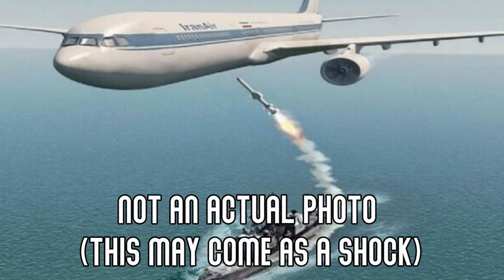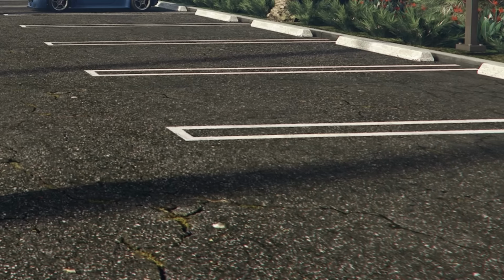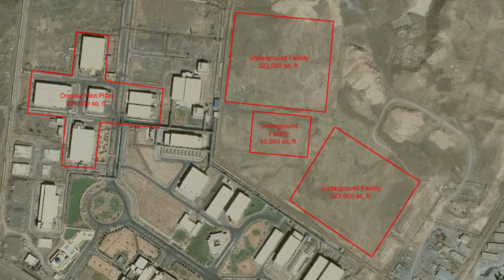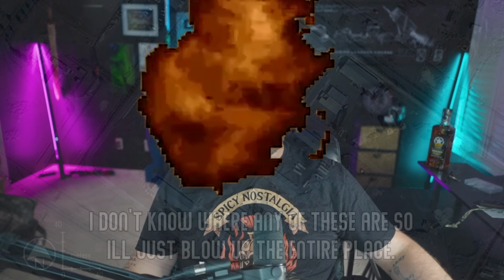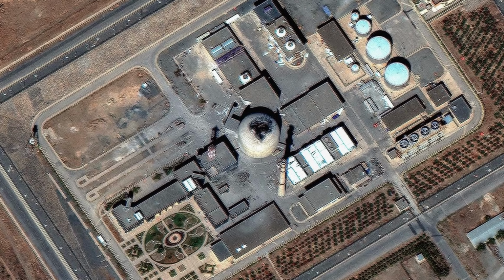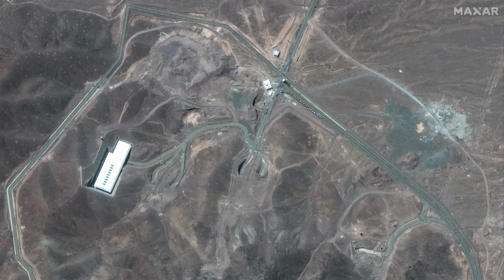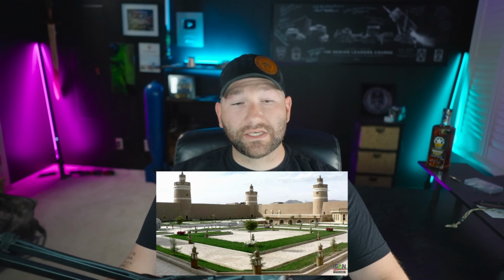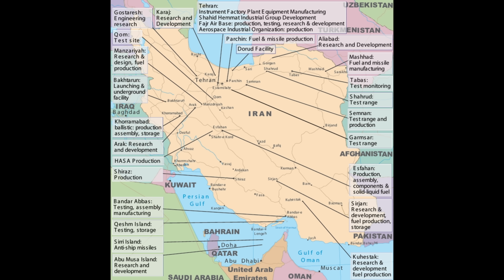What is going on with Iran?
Many of you have asked me tons of questions about the Iran conflict. Why attack them at all? Why do it now? what was actually hit? Is this the Beginning of WW3? Most of those questions I did not have an answer to so I had to educate myself, and I will tell you its far messier than I thought.